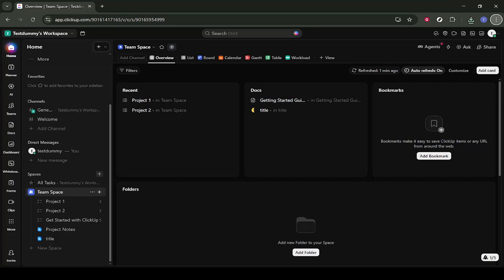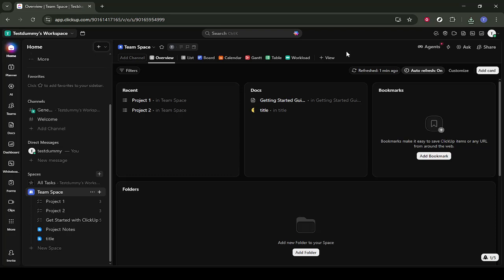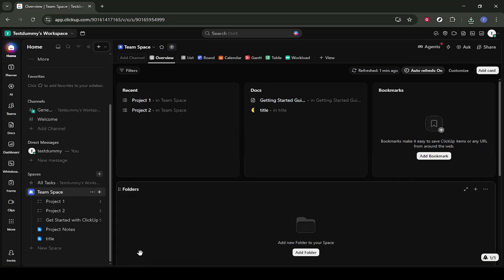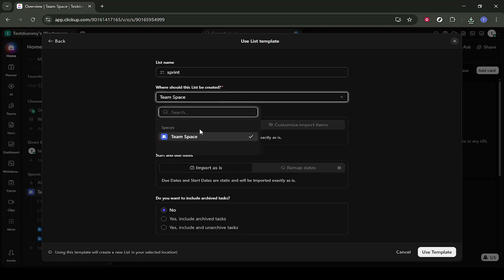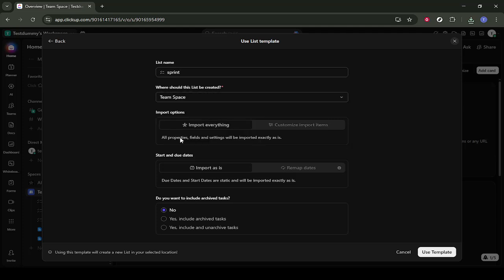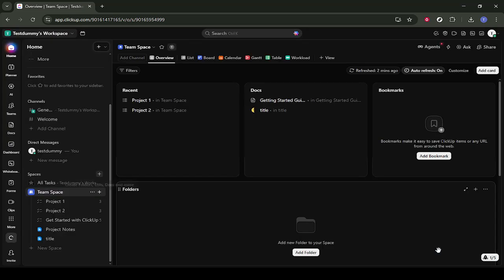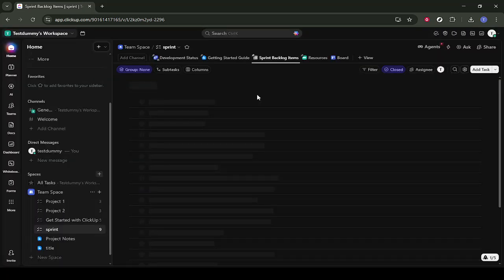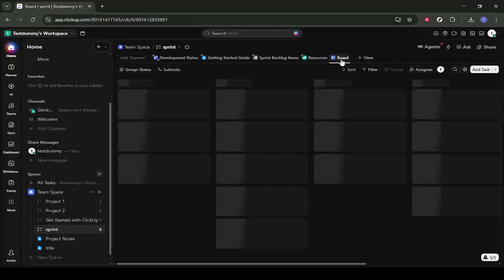How To Use ClickUp Sprints [2026 Guide]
In today's video we cover: ClickUp Sprints, ClickUp tutorial, project management, productivity tips, agile methodology, sprint planning, team collaboration, task management, ClickUp features, workflow automation, project tracking, digital workspace, sprint reviews, time management, ClickUp guide, productivity software, task organization, remote team tools, ClickUp setup

-Google Drive
-Google Meets
-Google Sheets
-Google Chrome
-Google Forms
-Google Gmail